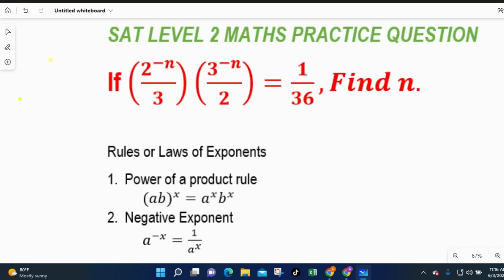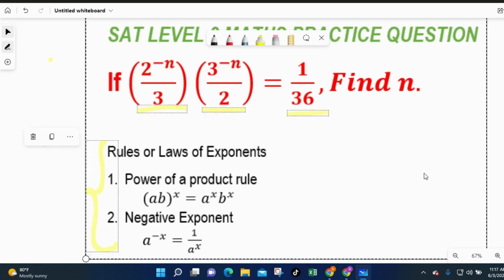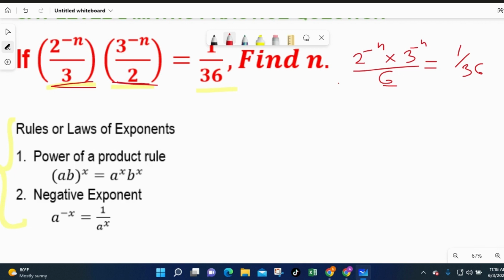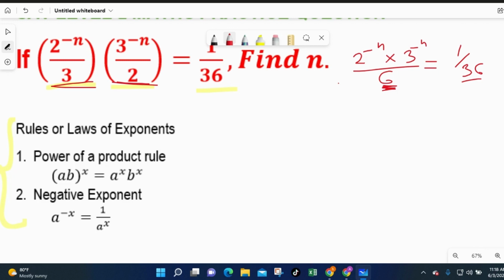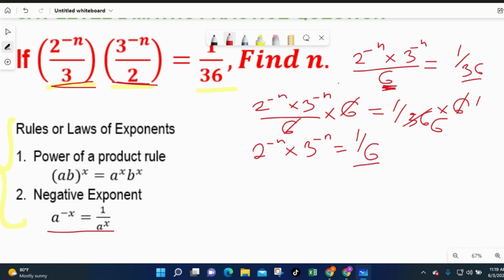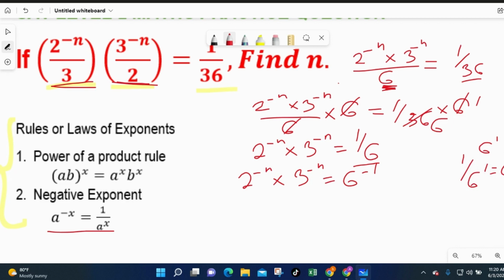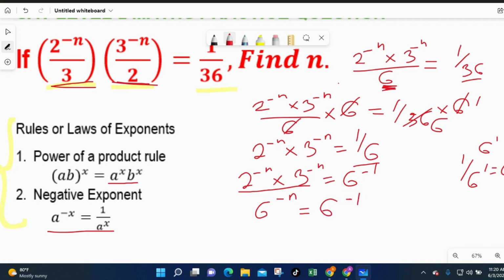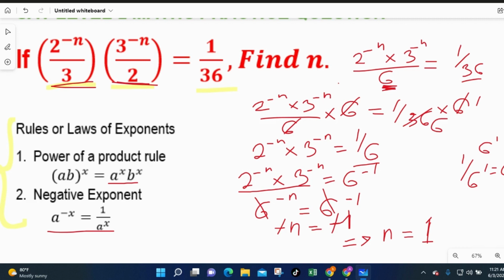POWER EXPONENT RULE | SAT MATHS PRACTICE QUESTION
Power exponent rule | SAT maths practice question. This video will teach you how to carry out the simplification of questions involving powers.

New Track Mathematics Videos is a channel that grooms students sitting for both internal and external exams in whatever country they are on what they need to do to pass their exams in one sitting. We give mathematics tips that are practical and that can be applied.